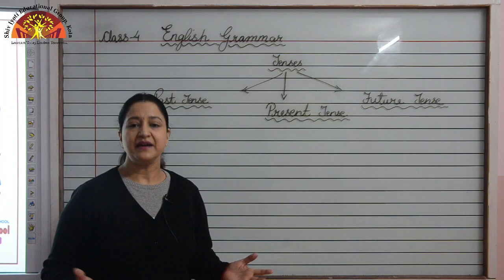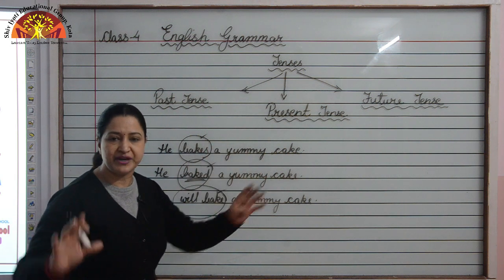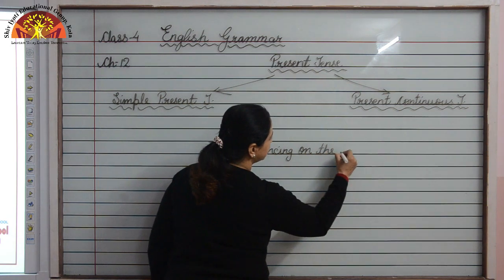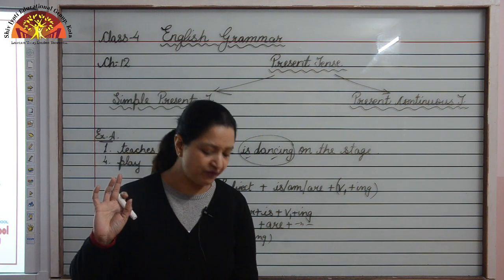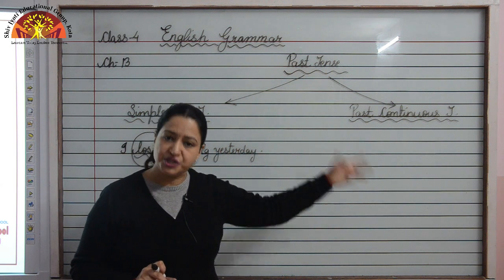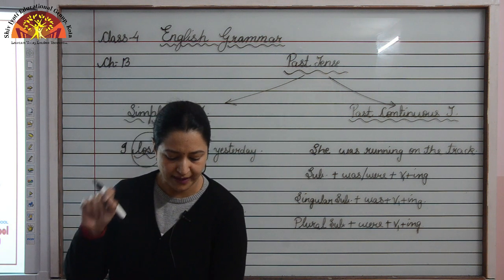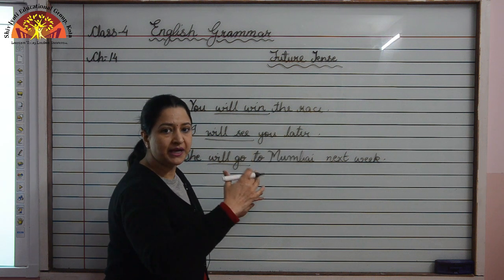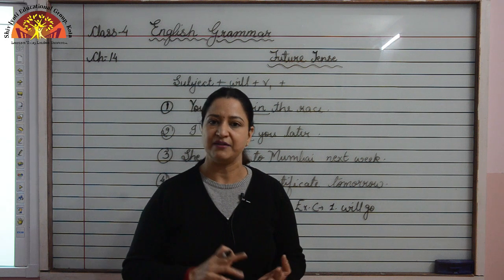4 English Grammar Revision Ch 12,13,14